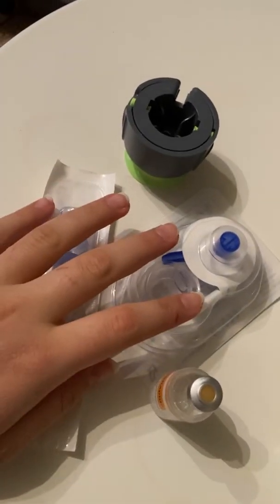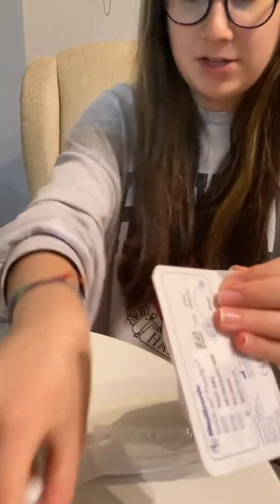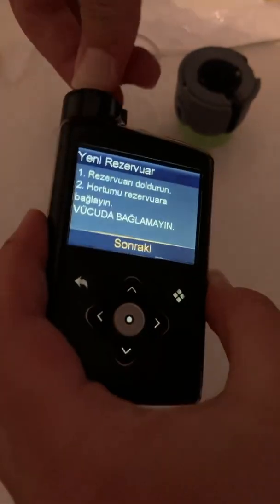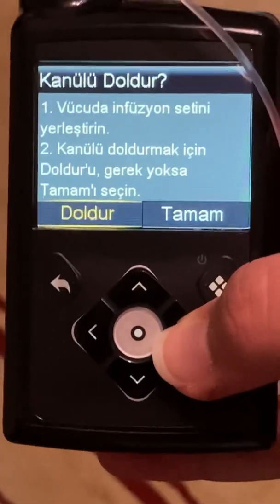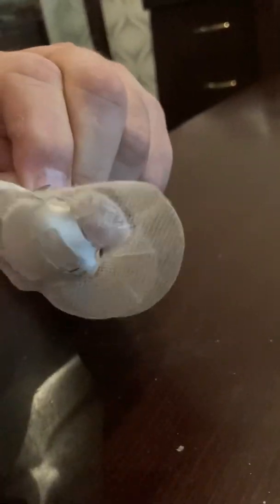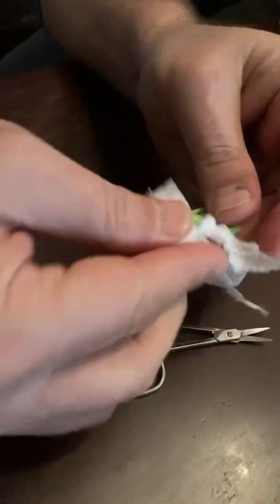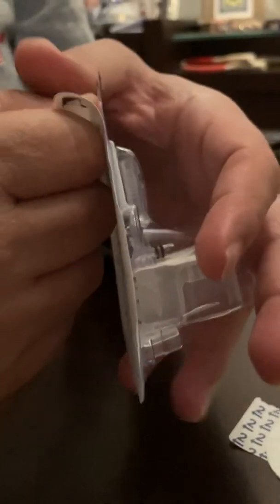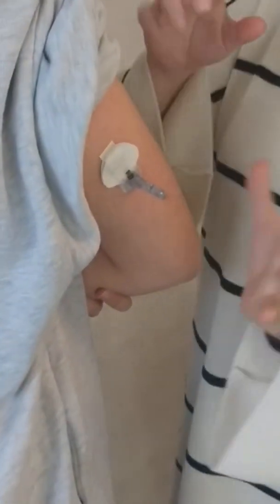Changing the insulin pump's and senser's set! İnsülin pompasının ve sensörün setinin değişimi! 780g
In this video I am showing you how to change the sets of the 780g insulin pump and the senser.
Bu videoda sizlere 780g insülin pompasının ve sensörün nasıl değiştirildiğini gösteriyorum! (Türkçe altyazı ile!)
Here are the shortcuts!
00:00 introduction/ giriş
00:25 insulin pump's set / insülin pompasının seti
04:12 senser's set / sensörün seti
In my next video I'll be explaining you my experiences and at the end I'll tell you if it's really worth the price (from my perspective of course!) And comment if you want to ask&tell something to me!
Bir sonraki videomda size pompa hakkındaki deneyimlerimden ve fiyatına gerçekten değip değmediğinden bahsedeceğim. Beğenmeyi, takip etmeyi ve bildirimleri açmayı unutmayın, eğer sorunuz ya da bana söylemek istediğiniz bir şey varsa yorum yapmayı unutmayın! Takipte kalın!